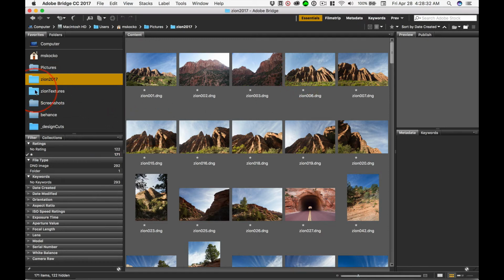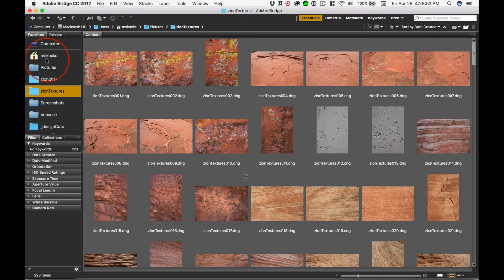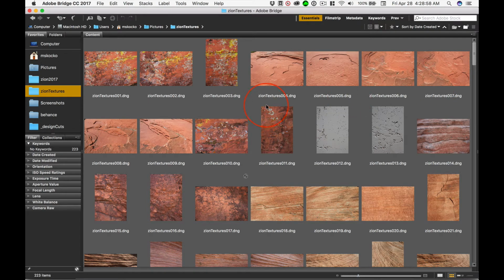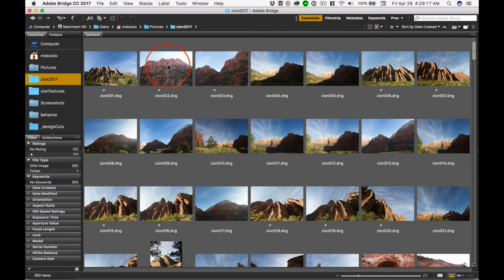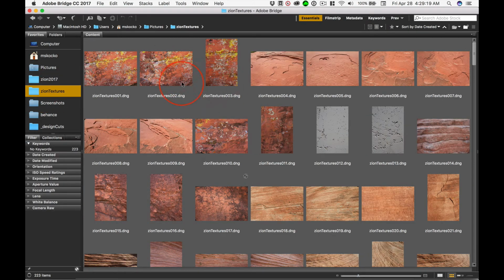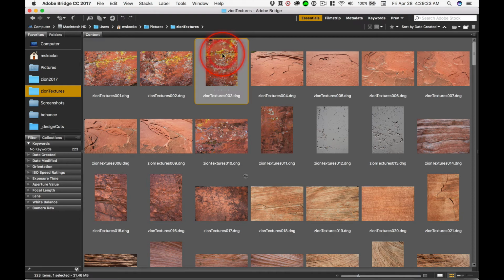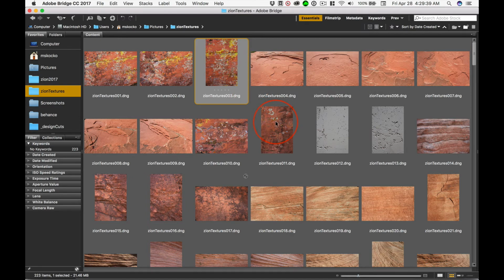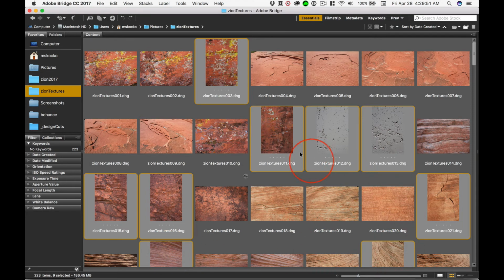Bridge: Maximizing Interface and Rotating Images